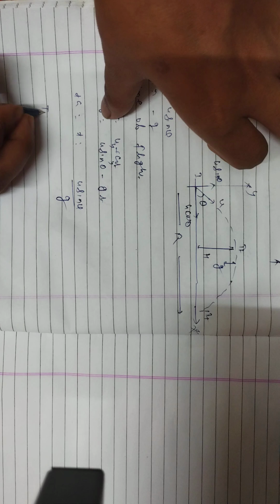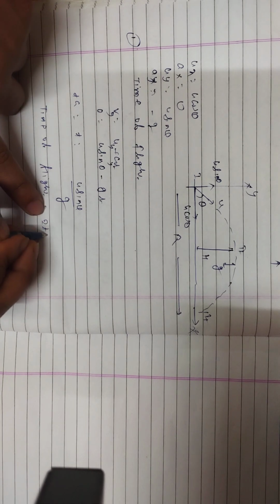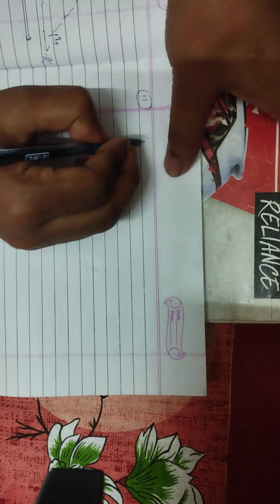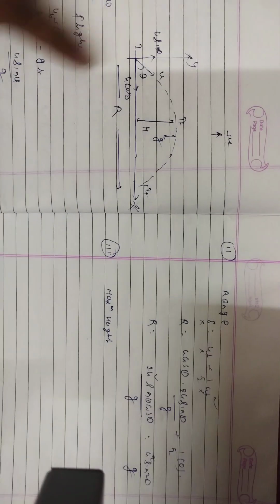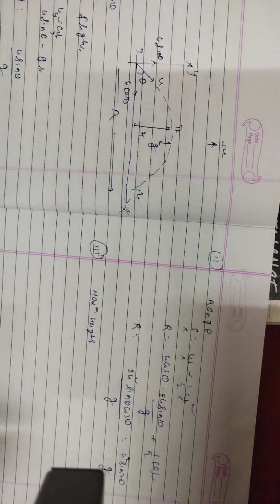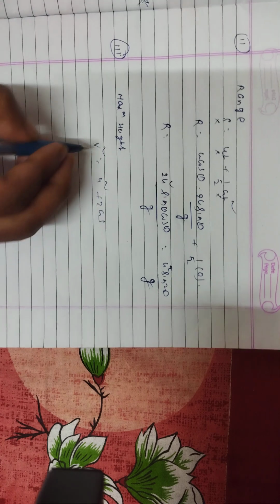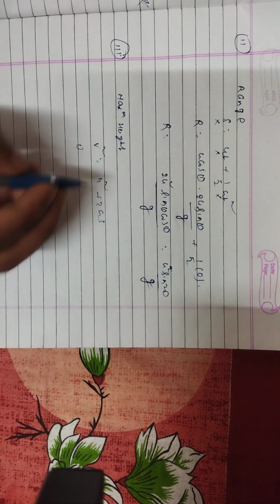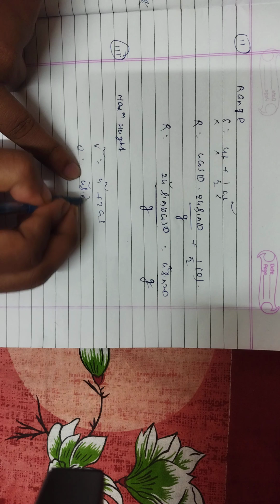Ground to ground projectile motion part1